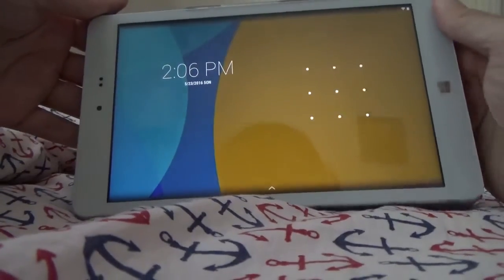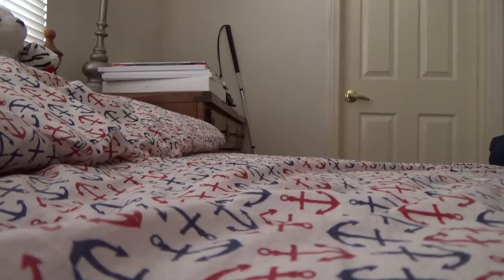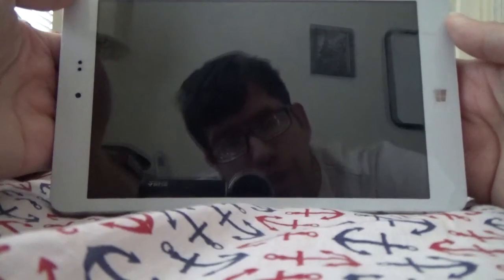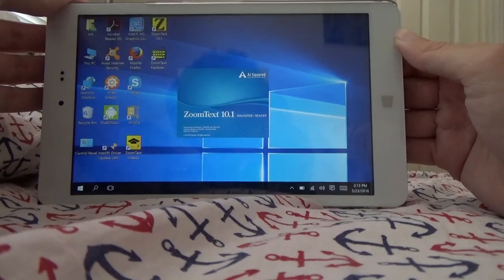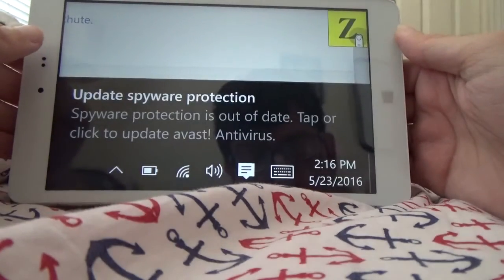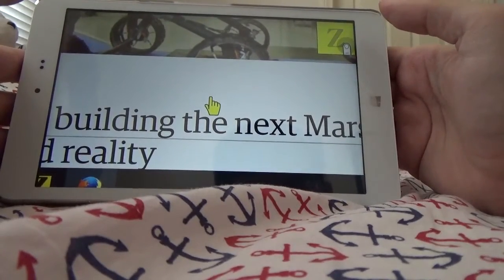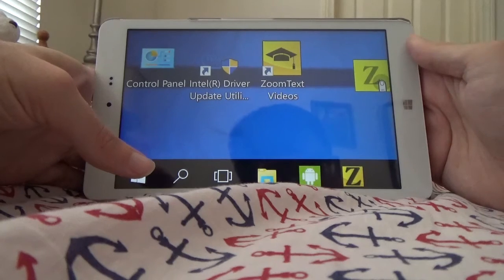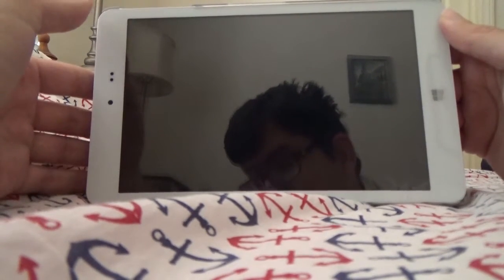Chuwi Hi8 Tablet Review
This is a review of the Hi8 Windows 10/Android Kitkat tablet by Chuwi. Overall, the device is usable? But barely. I would not recommend it for anything beyond the basics. Even Skype has issues on this. ZoomText runs smoothly, but the rest of the system is bogged down a little as a result. The other issue is that the touch controller makes it harder for the three and four finger gestures within ZoomText to be recognized without some additional effort. On the Android side, things run more smoothly. However, the device has no way of updating to a newer build of Android without rooting. Also, the overall user space on both operating systems is limited, considering the total system storage of 32 GB. Overall? Usable, but just.